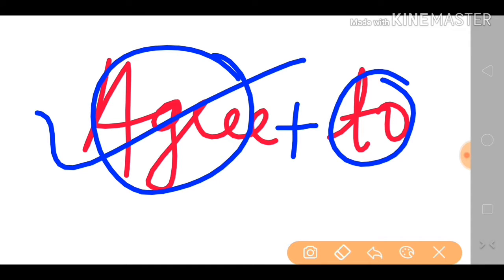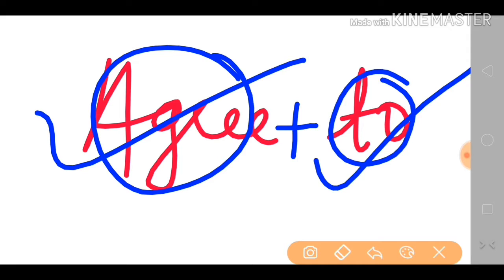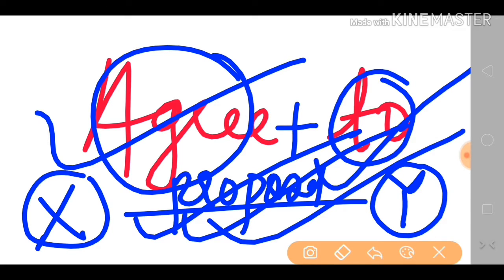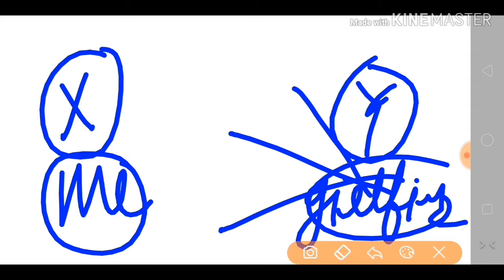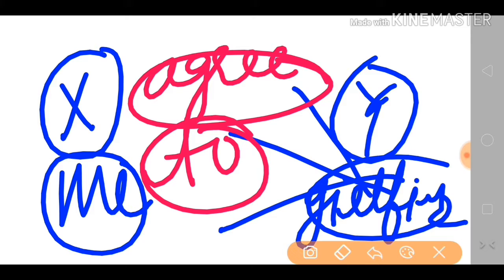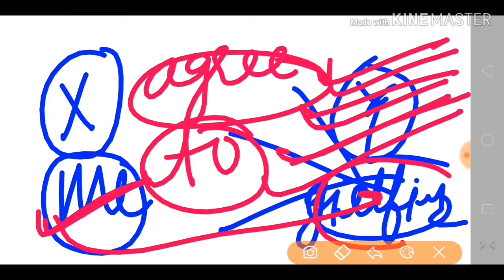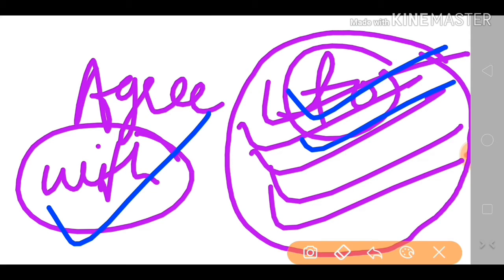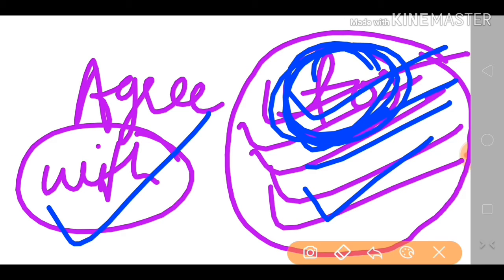AGREE WITH VS AGREE TO /ENGLISH SPECIAL#10/LEARN ENGLISH ONLINE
THE DIFFERENCE BETWEEN AGREE WITH AND AGREE TO
AGREE WITH VS AGREE TO
COMPETITIVE ENGLISH GRAMMAR
COMMON ERROR VIDEO
USE OF AGREE WITH AND AGREE TO IN HINDI
SPOKEN ENGLISH
DIFFERENCE BETWEEN AGREE WITH AND AGREE TO
HOW TO USE AGREE IN ENGLISH
ENGLISH GRAMMAR
AGREE WITH PREPOSITION TO AND WITH

MUST WATCH.AGREE WITH VS AGREE TO /ENGLISH SPECIAL#10/LEARN ENGLISH ONLINE